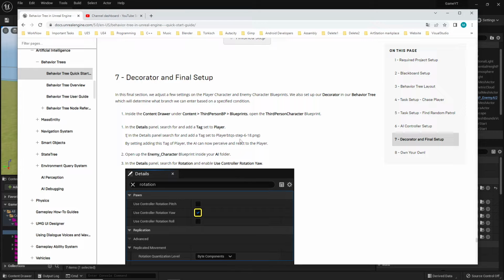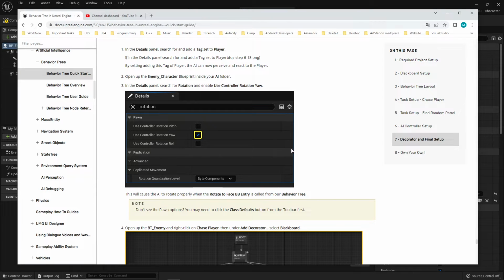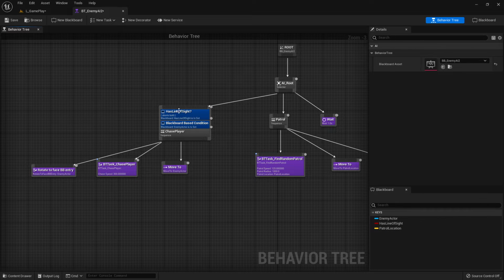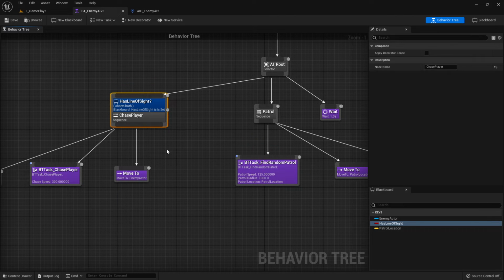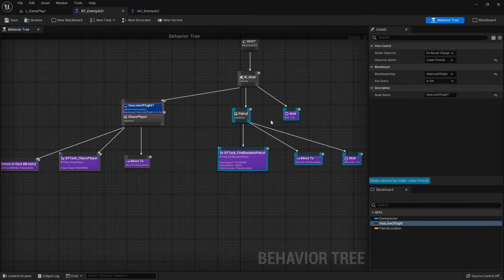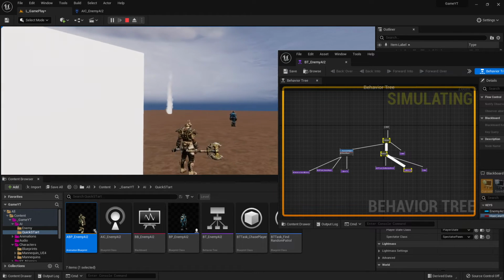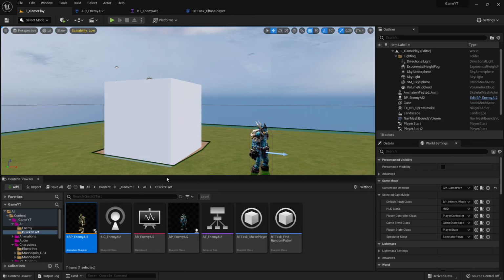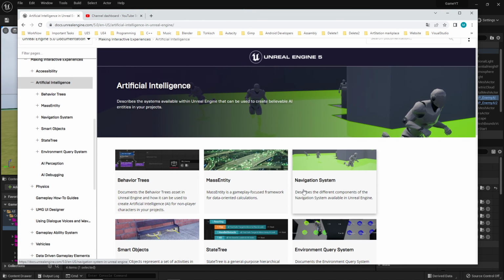Unreal Engine 5 - Released Production for Beginners - AI Behavior Tree Coding 4 - Video 56